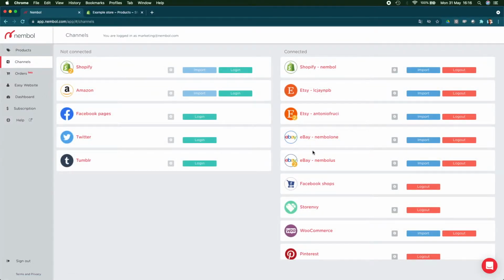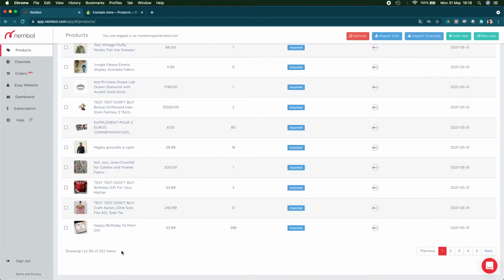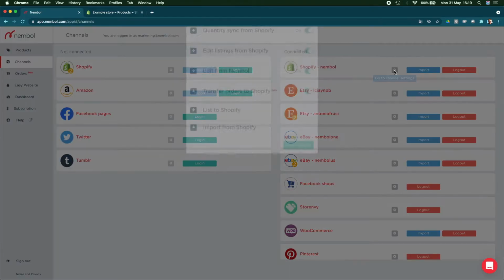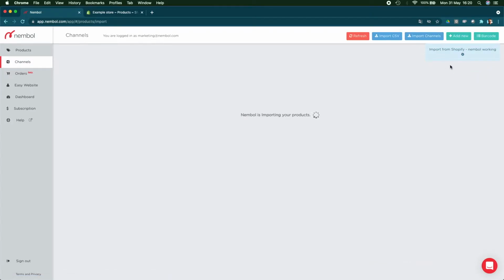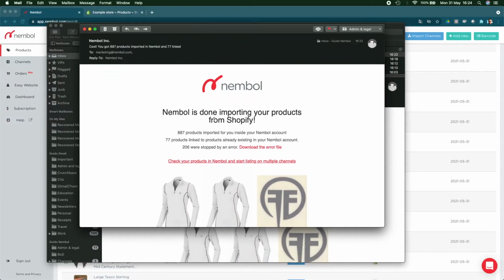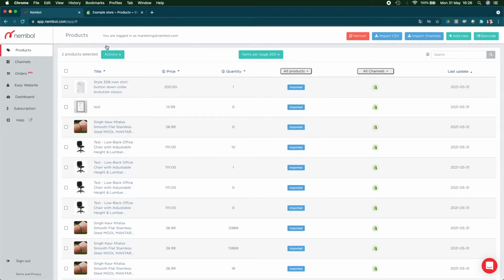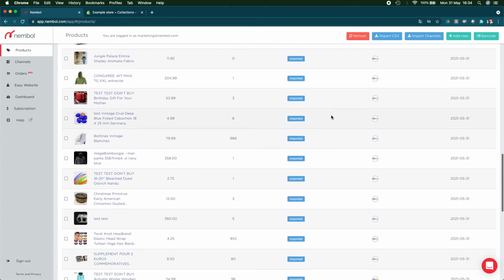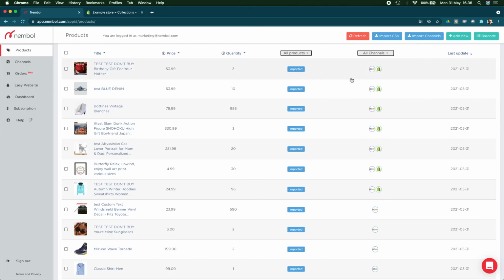Connect listings across Amazon, Shopify, eBay, Etsy, WooCommerce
See how you can connect listings you already have on several e-commerce channels (Amazon, eBay, Etsy, Shopify, WooCommerce) without having to delist / re-list or duplicate them. So that their inventory will be automatically synced, as well as the updates you may do to their prices, titles, descriptions, tags, and so on.

Video shows how to start from an e-commerce channel, in this video we used eBay as an example, and connect listings you already have on another channel, in this example Shopify, without needing to duplicate or delist / re-list them. All works automatically based on SKU codes you have assigned to each variation of each one of your listings, or to each product if you sell products with no variations.

Remember that you can read a detail article about the Nembol

During the 14-day free trial offered by Nembol (which doesn't require a credit card and without strings/contract attached) you may test the functionality by using filters to import specific products into Nembol. Video clearly shows how to do this in Shopify.

The first channel you import from will be your lead channel, while the second channel you choose will connect, and products won’t be duplicated if they share the same SKU codes and variations.

NOTE: For this function to work, each one of your products must have SKU codes, and products that you wish to be connected, must have the exact same set of SKU codes and the exact same set of variants, otherwise the connect function will not work.

If you try and listings do not connect, you may fix the SKU codes inside the channels involved, delete the product from Nembol, and then import again in Nembol. Now listings will connect.

Let us know if you have any comments or suggestions either by commenting below on this page or by chatting with us in the in-app chat (remember we reply actively during Central European business hours). Have a great rest of the day. Best regards!

Nembol is the easy way to publish products online.
Nembol is a SIMPLE, EASY, and FAST TOOL that allows you to bulk publish listings on multiple channels: eBay, Amazon, Etsy, Shopify, Storenvy, Prestashop, Pinterest, Facebook, Twitter, Tumblr, WooCommerce.

Save time and effort with Nembol Web and become a successful online seller.

We are at your disposal for further information and tech support.

Get online selling tips and free resources on our E-Commerce Academy

- Nembol team